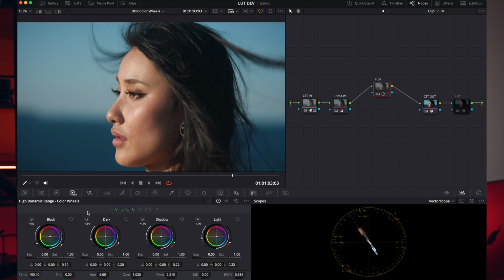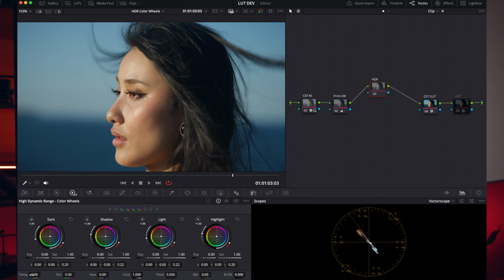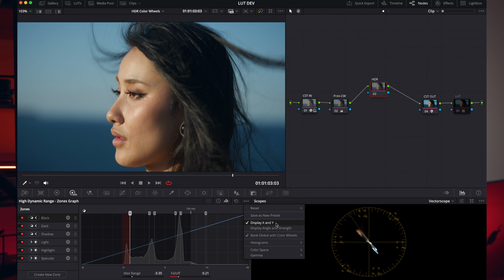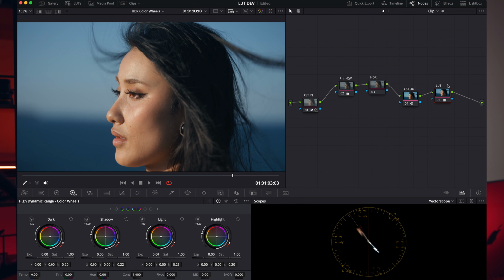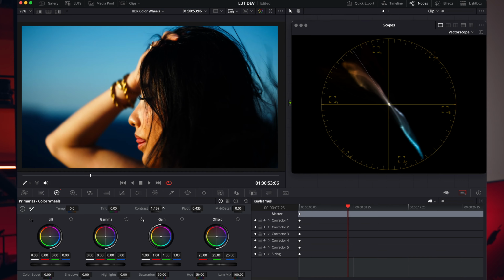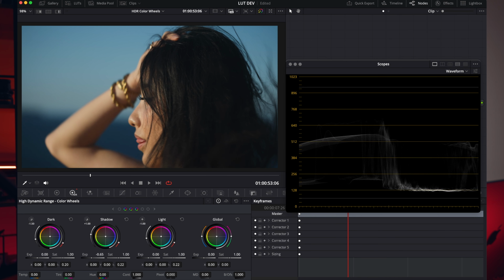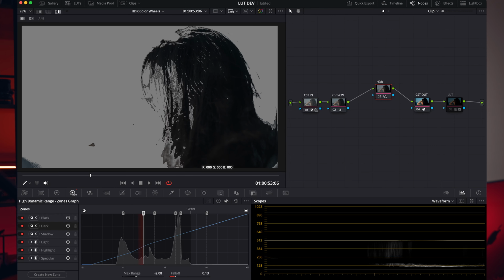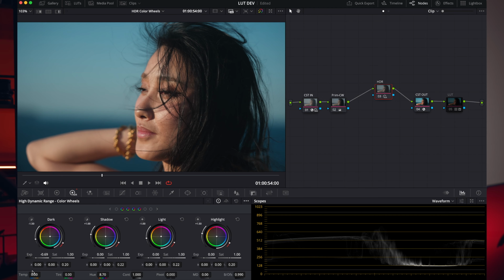Everything You Need to Know About the HDR Color Palette in DaVinci Resolve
The HDR Wheels are one of the most powerful and advanced tools inside DaVinci Resolve but they’re also one of the most misunderstood.

In this video I will show you how to use the HDR Wheels for Perfect Exposure & Color Balance in DaVinci Resolve 20

You’ll learn why the HDR Wheels are so powerful for adjusting exposure, white balance, and contrast, and how to use them for natural, film-like results.

I’ll also reveal a hidden feature inside the HDR palette that helps you dial in perfect results every single time.

We’ll break this tutorial into two main parts:

1️⃣ A quick tour of the HDR Palette - where to find everything, how to navigate the additional tonal zones, and how to move seamlessly between your Color Wheels and Zones Graph.

2️⃣ A deep dive into the most powerful features - including:

• Why temperature adjustments are more accurate in HDR vs Primaries
• How to push contrast further without affecting saturation
• How the Black Offset works and why it’s essential
• And how the HDR wheels let you apply the Ansel Adams exposure system inside DaVinci Resolve

⏱️ CHAPTERS

0:00 Intro
1:12 Part 1: Tour of the HDR Palette
9:31 Part 2: Powerful Features ( Temp & Tint)
11:56 Contrast & Saturation
13:56 Black Offset Control
15:43 Zone Based Adjustments (Ansel Adams)
19:38 Range, Falloff, Mid Details in the Color Wheels

3,359